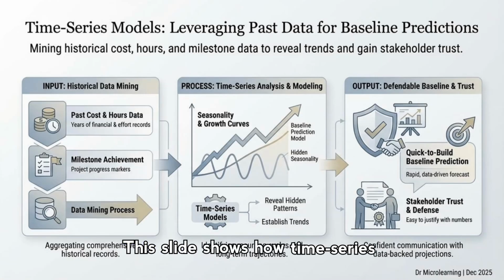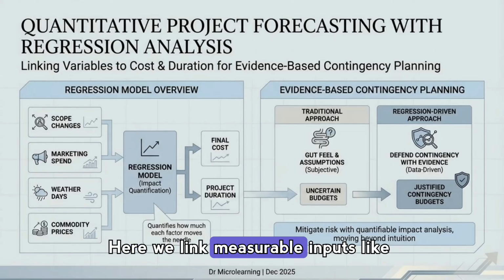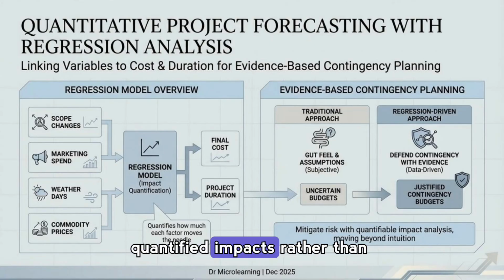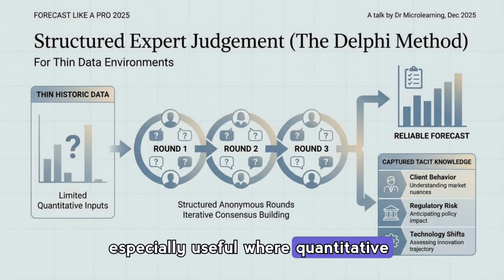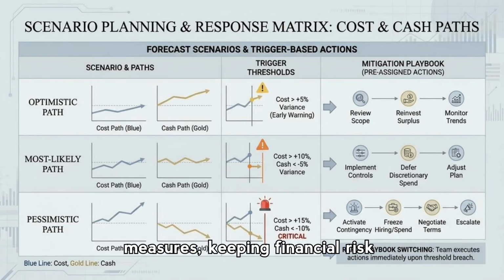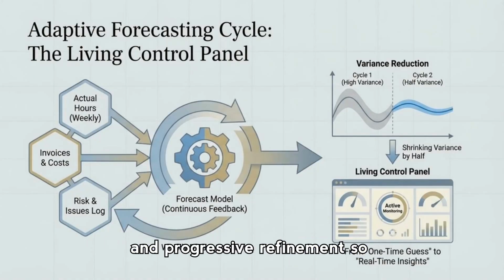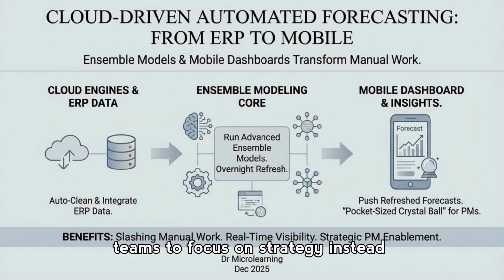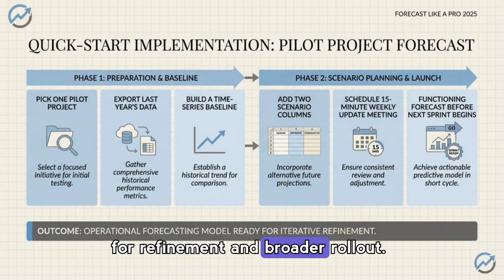Forecast Like a Pro (4 Minutes)